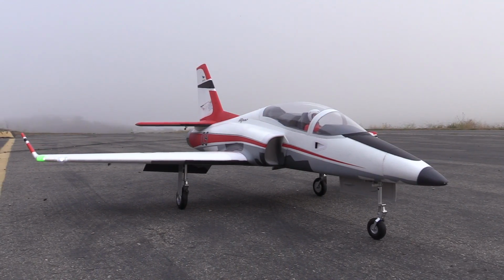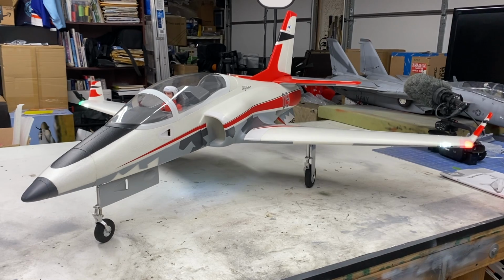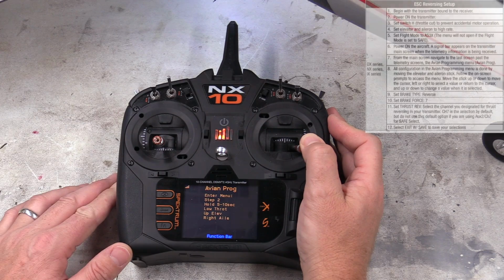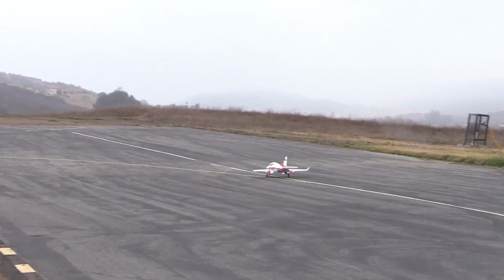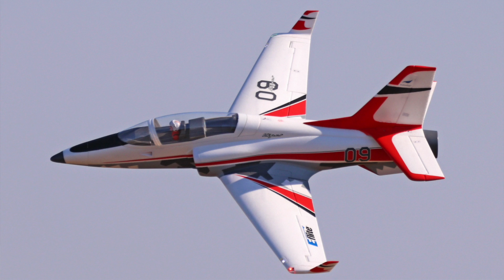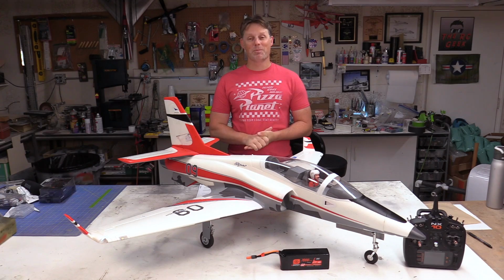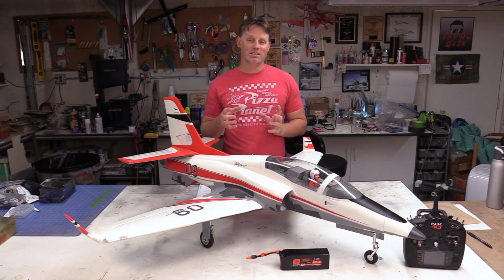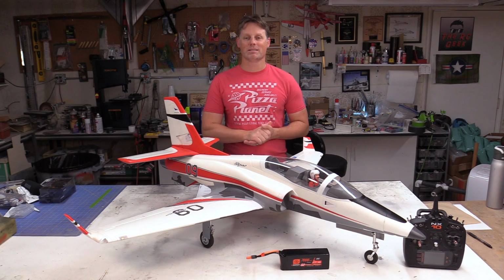E-flite Viper 90mm EDF Assembly & Flight Review | The RC Geek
This is coming a bit later than I wanted, but finally was able to wrap up my assembly & flight review for the E-flite Viper 90mm EDF. This is such a nice flying EDF jet and with Smart 7000mah packs, you can get some excellent flight times from it. Point this one where you want it to go and that's where she goes! :) Full article with CG and control information

ERNST Airplane Stand

Zoom-Zoom  00:00
Assembly 0:45
Features 1:55
Setup Reverse Thrust 2:30
Controls & CG 3:58
How's it Fly? 5:16
6s 7000mah Flight 6:52
Final Thoughts 11:08
Geekin' 11:52

RIPT Apparel (Awesome Geek Shirts!)